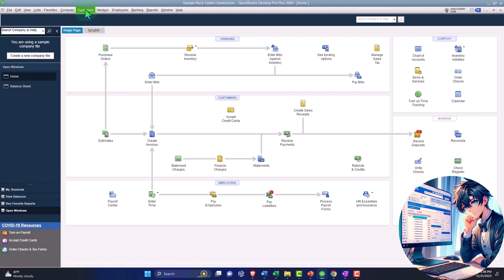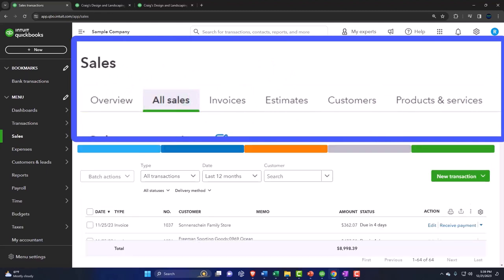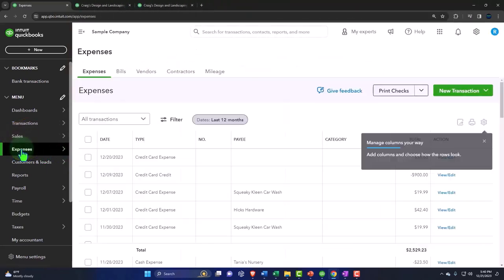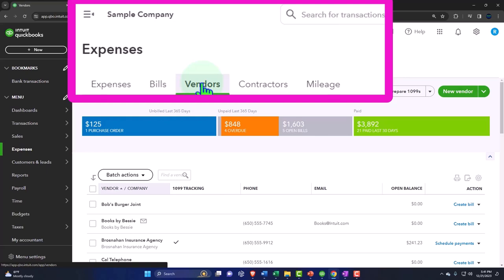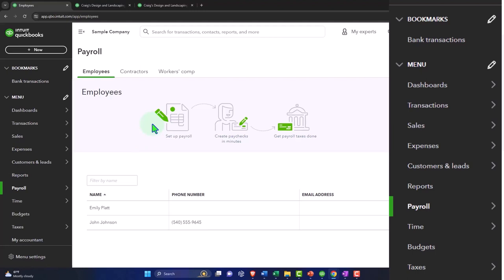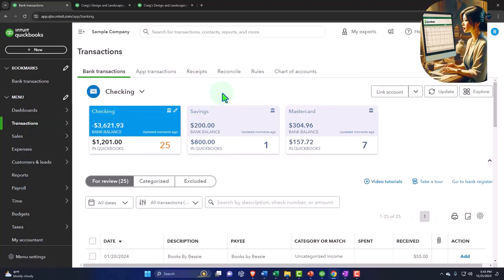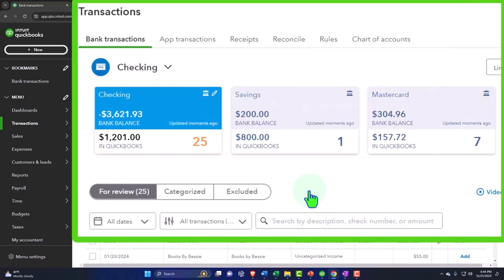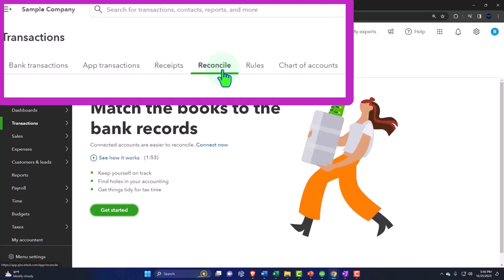Navigation Overview Part 3 QuickBooks Online 2024